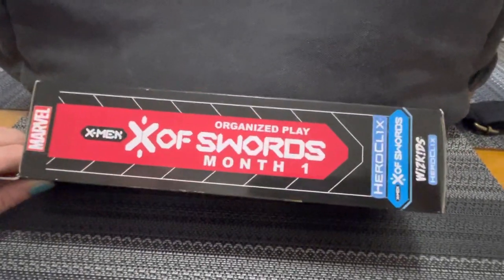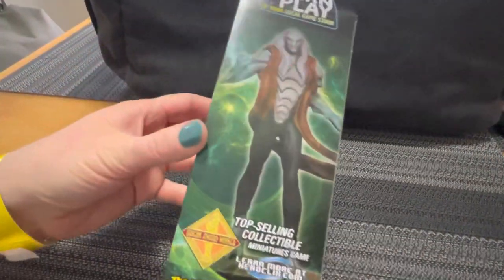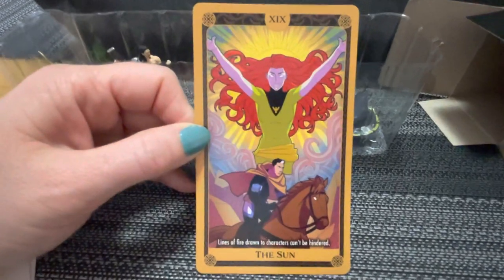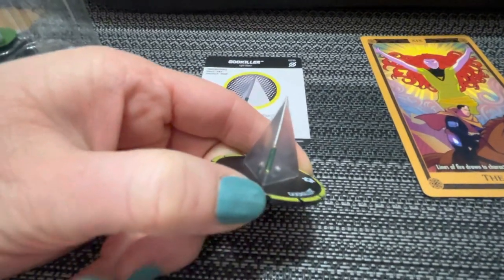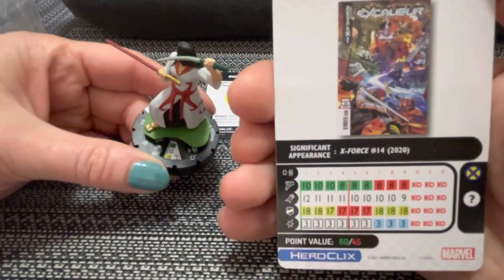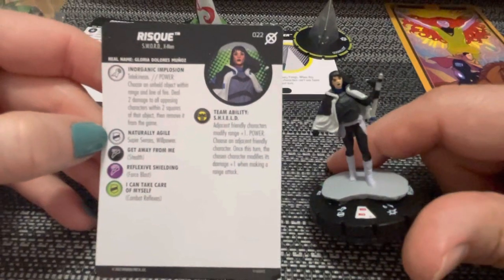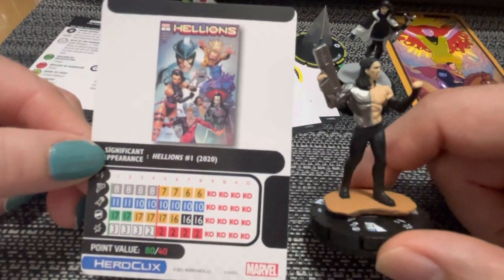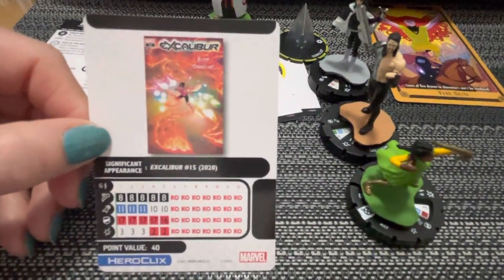HeroClix X Of Swords Storyline Booster Unboxing "Jocelyn Won A Booster!"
We're on the road at GenCon and while at the Wizkids Preview Event, Jocelyn won a Month 1 Booster for the HeroClix X Of Swords Storyline OP kit and we open it!